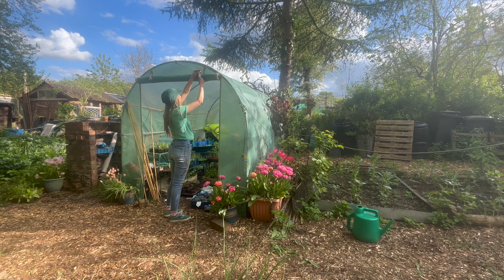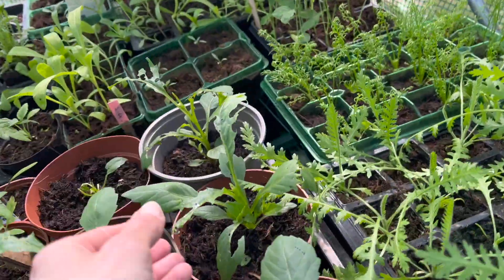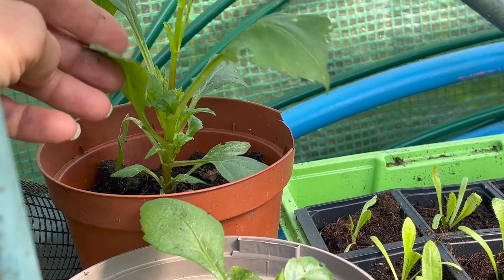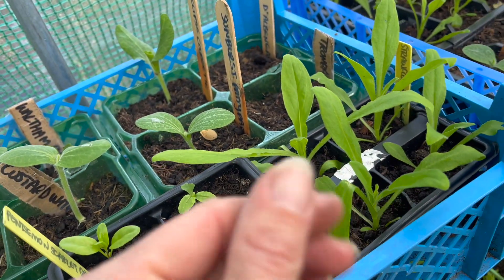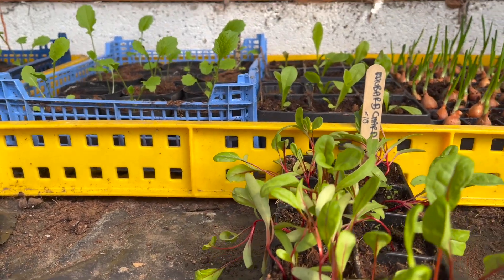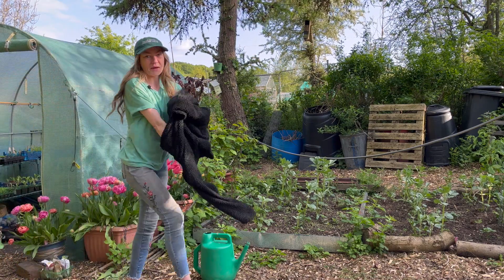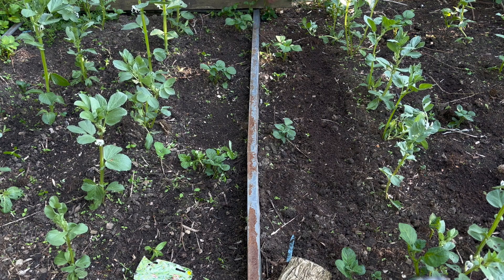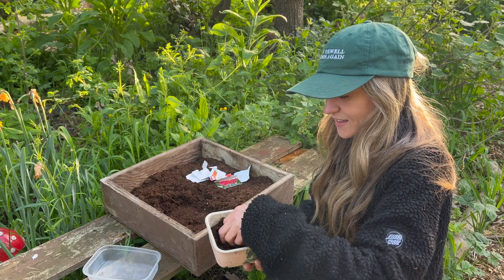What I'm growing & sowing in May: polytunnel tour + direct seed planting | UK Allotment Garden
It's all systems go in the polytunnel department - everything has shot up with the warm weather we've been having here in Sheffield in the past week and it is all looking very lush!

Join me for an afternoon of seed shuffling and direct seed sowing, and see how the garden is looking in mid May!